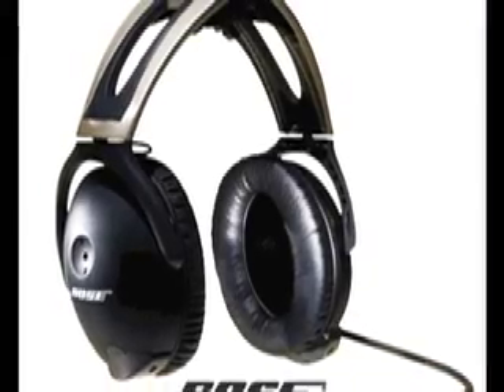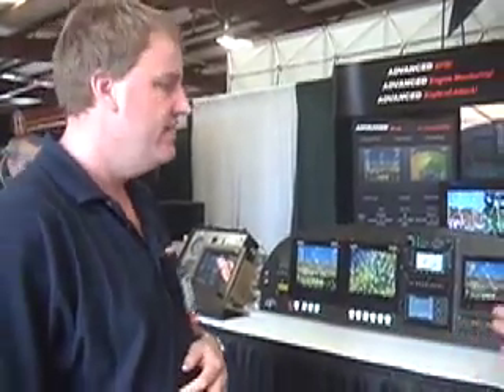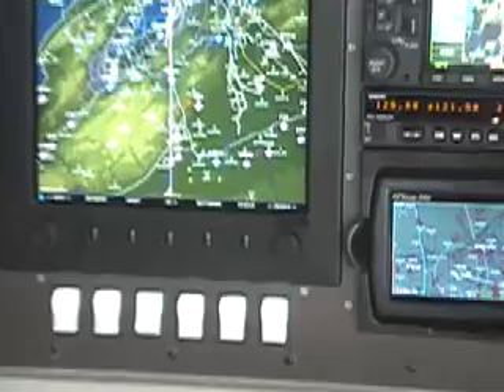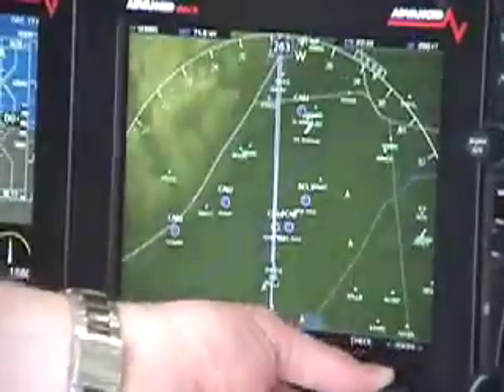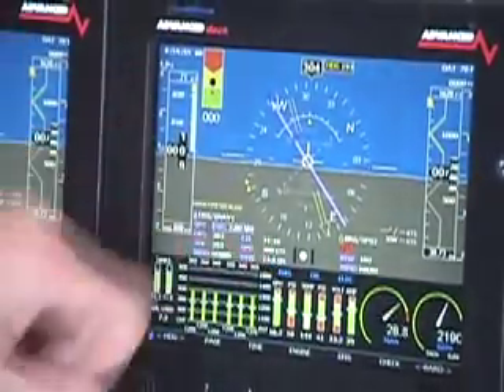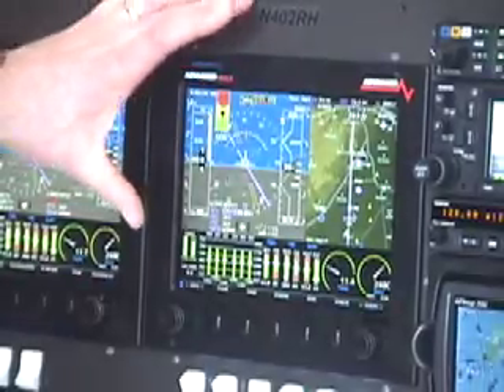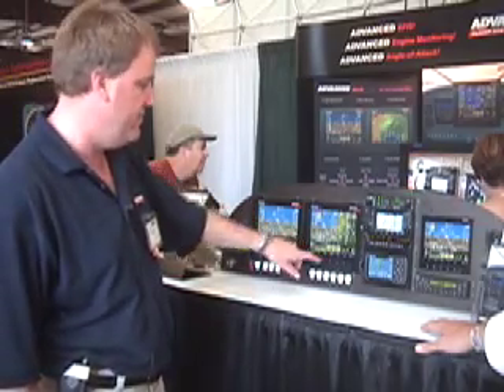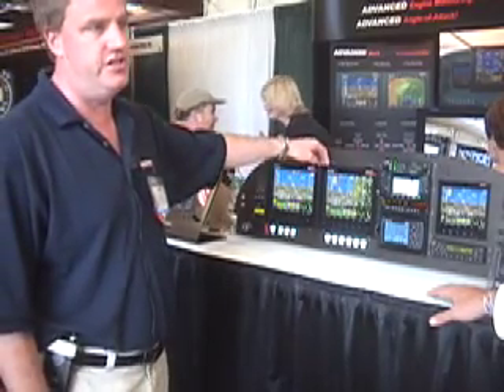KITPLANES Magazine: EFIS Advanced Deck Preview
AVweb sister publication, KITPLANES magazine interviews Advanced Flight Systems president, Robert Hickman, to learn about his company's latest EFIS, engine monitor and angle of attack systems available for experimental aircraft.